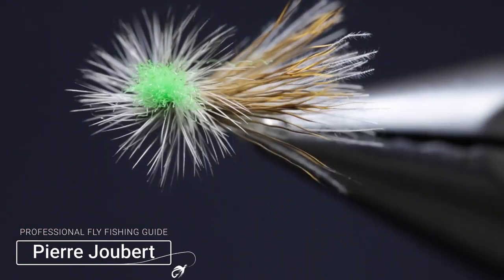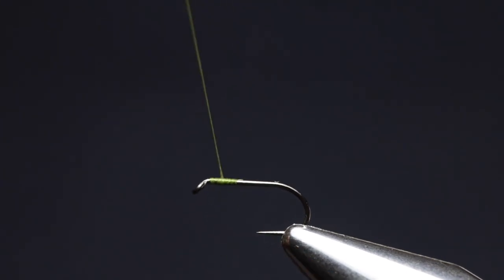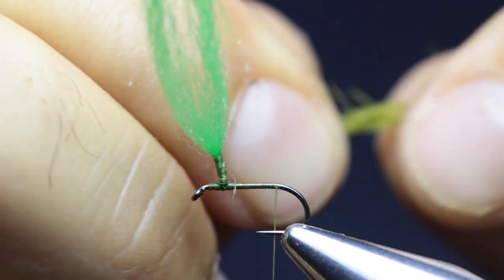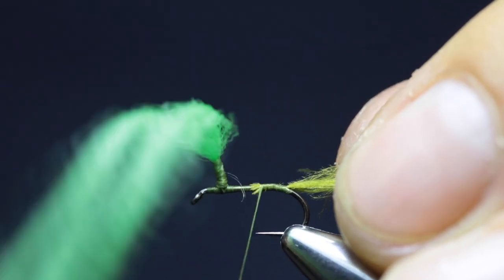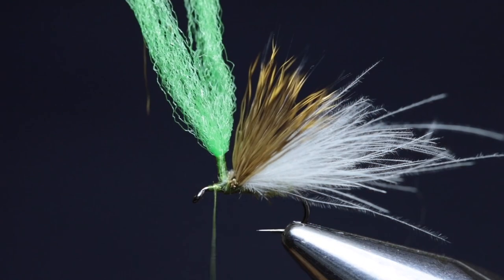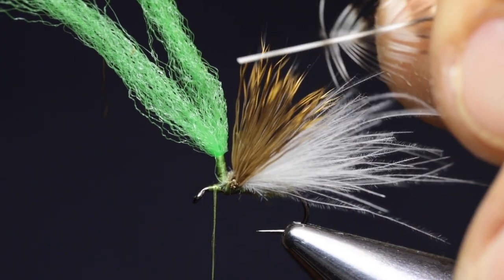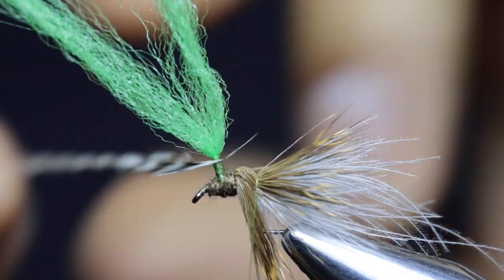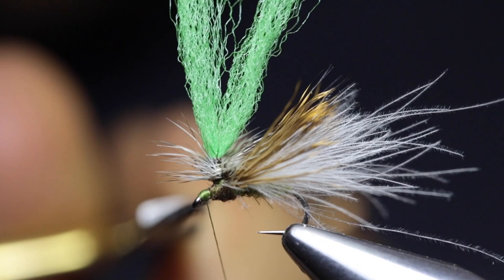How To Tie a Tabanas (Step-By-Step Fly Tying Tutorial)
In this tying guide, we'll look at how to tie the Tabanas. A fly that originates from Europe but works exceptionally well on trout all over the world. I discuss exactly what materials and tools are required for this highly buoyant fly. And as always, we go through the step-by-step tying procedure.

So pour yourself a glass full and make your way to your tying desk. See you there.

CHAPTERS:
0:00 Introduction
0:27 Tools Needed
0:47 How To Tie The Tabanas
11:27 Whip Finishing The Fly
11:42 Final Touches
12:33 Fishing The Fly
12:43 Conclusion

Quick Look:
Difficulty Level: Hard
Tying Time: 10 – 15 minutes
Materials: Hook, thread, poly yarn, CDC feathers, fine deer hair, dry fly hackle

Tools Needed to Tie a Tabanas:
Vise (rotary vise helps when wrapping the CDC abdomen)
Bobbin, rest for your vise
Bobbin holder
Whip finishing tool
Scissors (long and short)
Marc Petitjean Clips and Magic Tool

Tabanas Recipe:
Hook: Mouche Fly Fishing 8422 #14
Thread: Griffith’s Sheer 14/0 olive
Post: Poly yarn green
Abdomen: one feather of Polish quills CDC in olive
Underwing: two feathers of Marc Petitjean CDC white
Overwing: Hends deer hair color code 05
Hackle: one feather from a Whiting grizzly neck cape
Thorax: Hareline superfine waterproof dry fly dubbing

Tight lines!